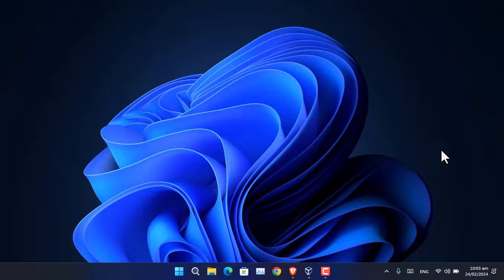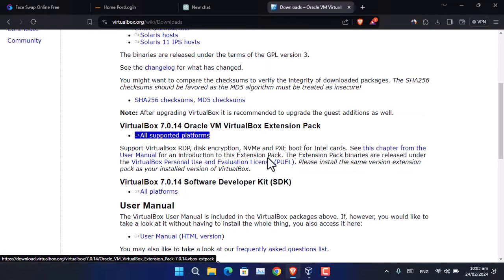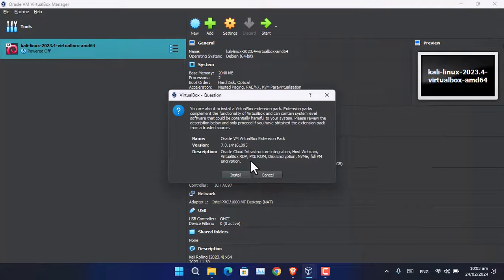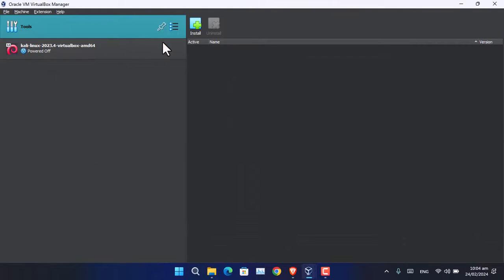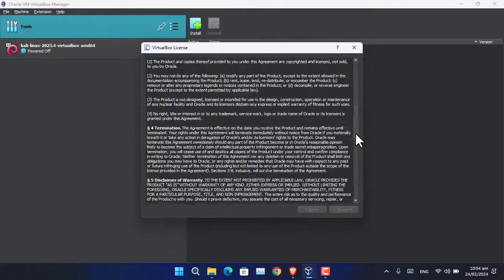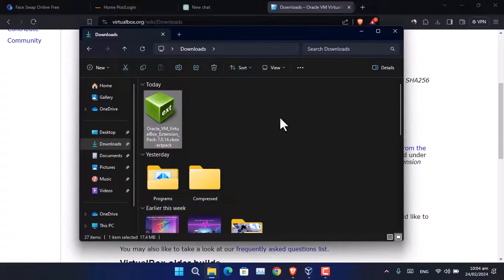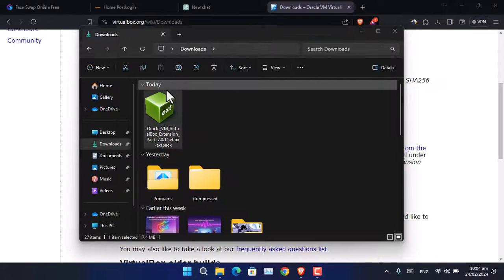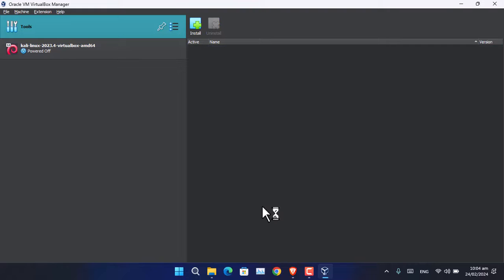How to Install VirtualBox Extension Pack (2 Ways) | Complete Step-by-Step Guide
Are you looking to enhance the functionality of VirtualBox? Dive into our comprehensive tutorial on how to install VirtualBox Extension Pack using two easy methods! Whether you're a novice or an experienced user, this step-by-step guide ensures a seamless installation process.
VirtualBox Extension Pack offers additional features and capabilities to optimize your virtualization experience. From USB device support to enhanced networking features, unlocking its full potential is crucial for efficient virtual machine management.